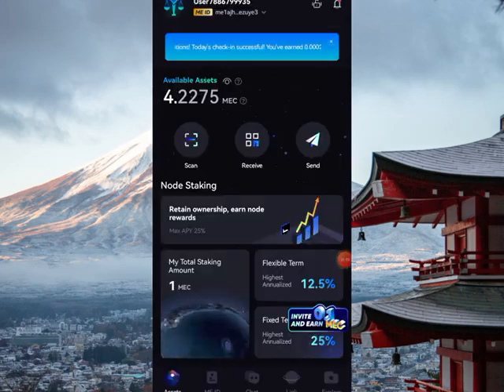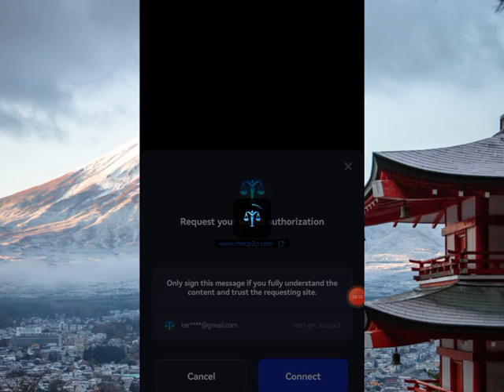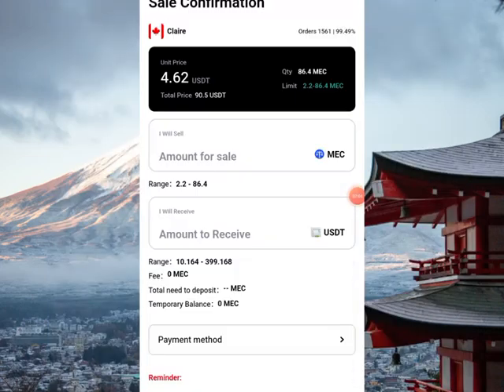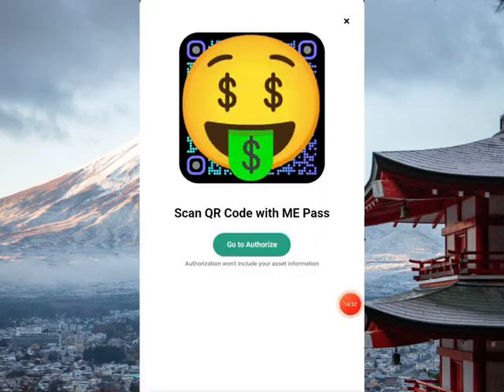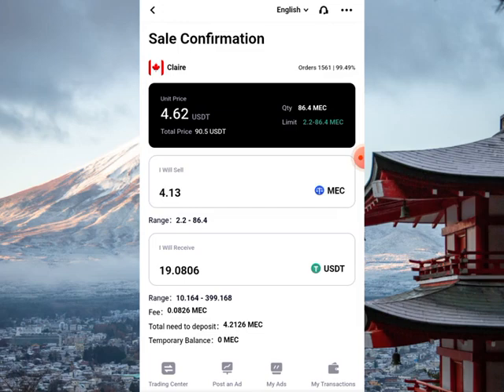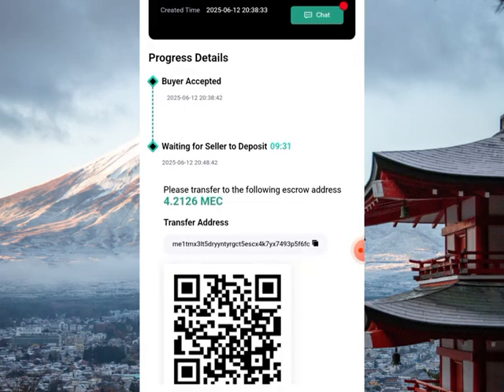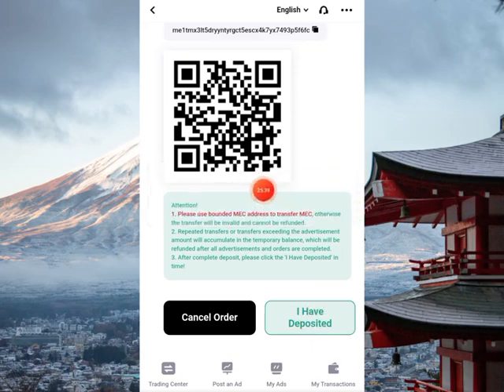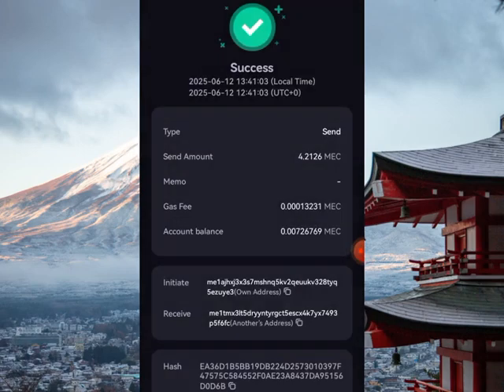ME PASS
How to sell MEC to receive USDT
from ME Pass Mining Airdrop app.
25%
mecwithdraw TA EARTHI ME. My Wayl
14
Check-
eone
Asset
NFT
Token
ME Pass - Meta Earth Wallet
1 MEC = $4.2
100% Free Airdrop
Per invite 0.1 MEC Token
Downloaded Me pass from play
store and
146
57
60
Mecp2p
Peer to peer trading
meta earth wallet
me pass wallet token sell
me pass wallet offer
mec token sell
me pass token sell
me pass wallet instant withdraw
me pass mec token sell
mec token
me pass airdrop
meta earth wallet airdrop